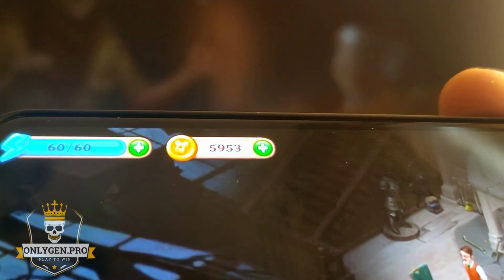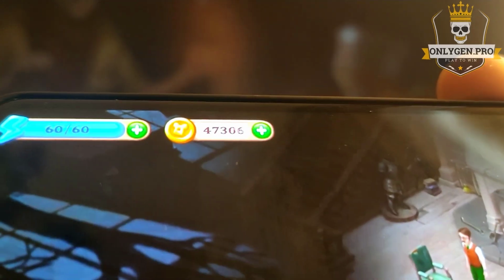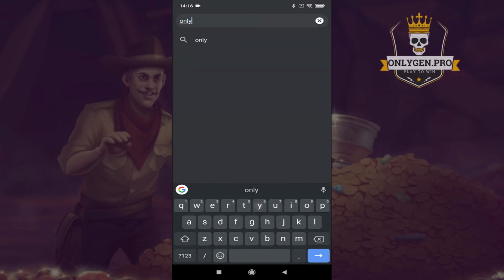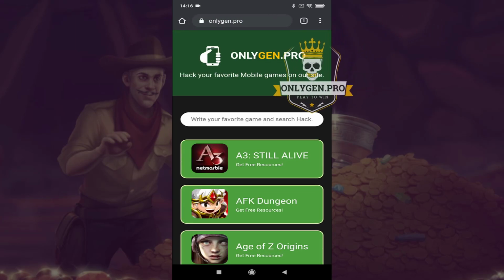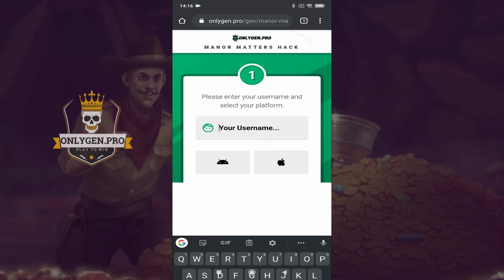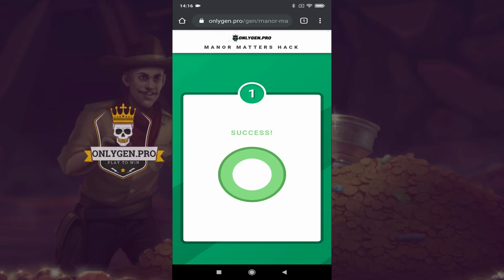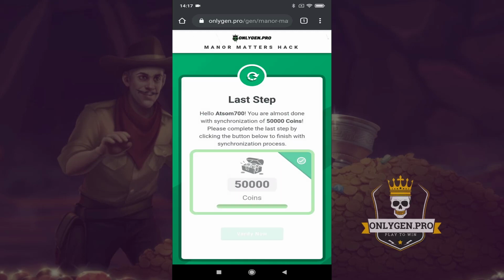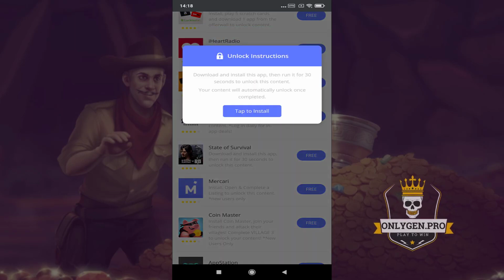Manor Matters Hack tips 2023 ✅ How To Get Coins With Manor Matters Cheat 🔥 MOD APK for iOS & Android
Hi there mobile game player! Now I'll demonstrate our update and better Manor Matters hack Tutorial for Android or iOS phone or tablet. Using this method anyone can easily get alot of Coins and also improve gaming experience and fun. Everything you require to do is stick to our video guide. Enjoy!

How to hack Manor Matters? It is a pretty easy hack method, if you follow these tips, you'll be able to do it in just a matter of minutes.
Manor Matters MOD APK is developed and protected by the best coder, This Manor Matters hack has tested by manies player now and we obtained awsome feedback froom them.

If you have some problems or maybe idea on how to improwe auer Manor Matters MOD APK should we do in the near future, feel free to write in the comment area.